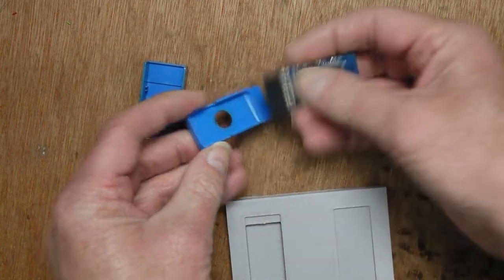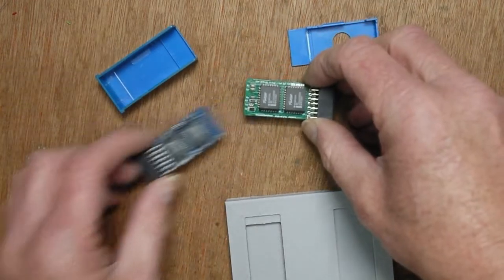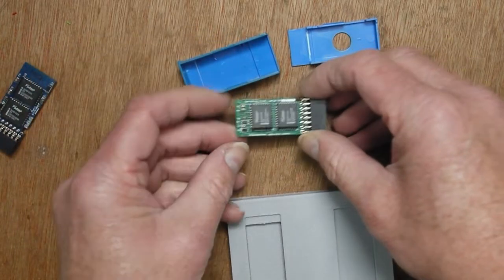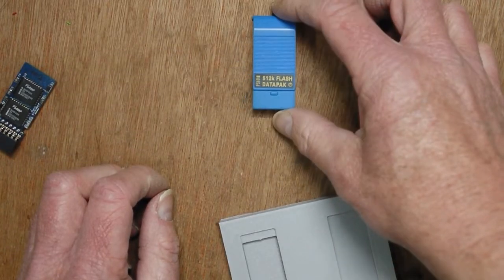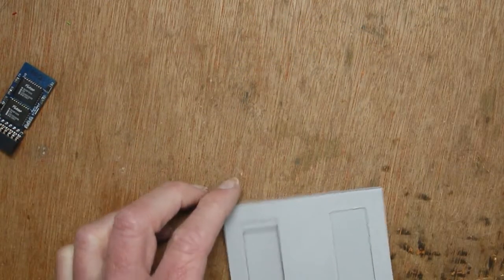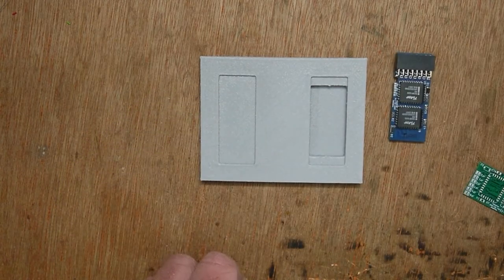Making a 512K Flash Datapack for the Psion Organiser 2 Part 8: The Final Revision?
Hopefully the V1.3 PCB will be the final revision of the board. It seems to work.